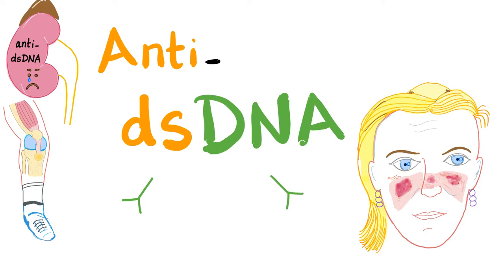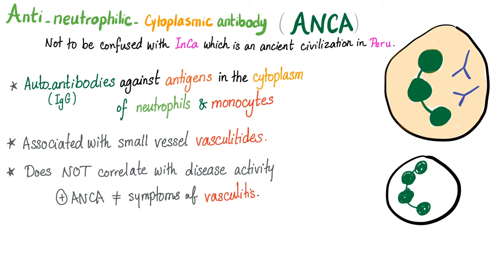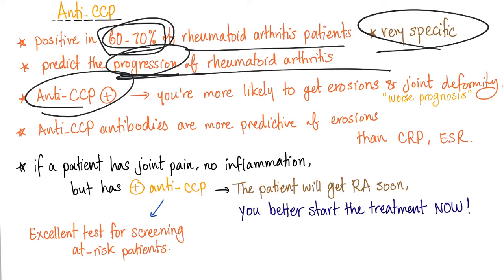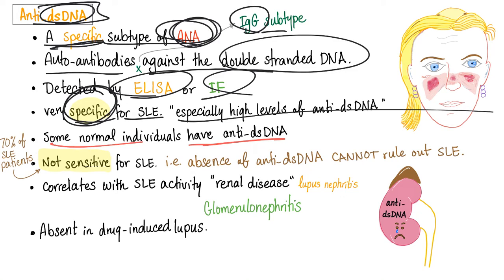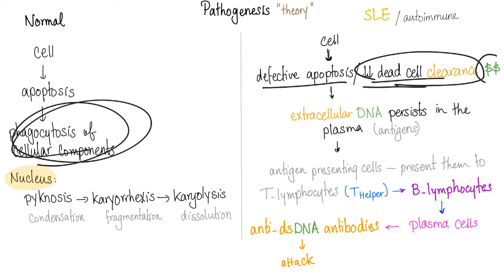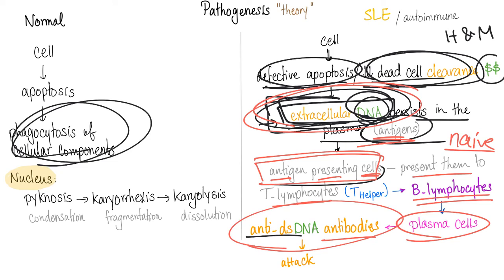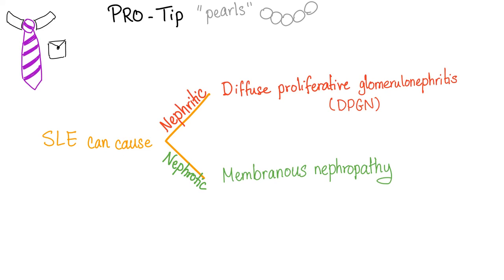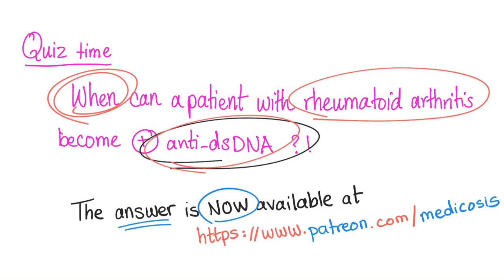Anti-double Stranded DNA (Anti-dsDNA) Antibodies - Systemic Lupus Erythematosus (SLE)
Anti-double stranded DNA antibodies (anti-dsDNA) are autoantibodies against extracellular double-stranded DNA...They are associated with systemic lupus erythematosus (SLE)...They are very specific for lupus, yet, they are not very sensitive for SLE.
Anti-cyclic citrullinated peptide (anti-CCP) are autoantibodies that are present in the serum of most patients of rheumatoid arthritis...These anti-CCP antibodies are not sensitive, but they are very specific.
Citrullination is a method of post-translational modification (PTM) in molecular biology...Modifying arginine into citrulline via deimination (not to be confused with deamination).

Rheumatoid factor (RF) is an IgM autoantibody against the Fc portion of IgG. "an antibody against an antibody".
Rheumatoid factor (RF) is present in 80% of patients with rheumatoid arthritis (RA), which makes this test 80% sensitive.
Rheumatoid factor (RF) is not specific, because it can be seropositive in many diseases including rheumatoid arthritis (RA), systemic lupus erythematosus (SLE), sjögren syndrome, interstitial pulmonary fibrosis, hepatitis B infection, essential mixed cryoglobulinemia, infective endocarditis (subacute bacterial endocarditis or SABE), tuberculosis, infectious mononucleosis (mono) and hematological malignancies...This, by definition, is non-specific.

Anti-neutrophilic cytoplasmic antibodies (ANCA) are IgG autoantibodies against the cytoplasm of the neutrophils and monocytes.
This is different from antinuclear antibodies (ANA) which are antibodies against the nucleus.
Anti-neutrophilic cytoplasmic antibodies (ANCA) have several patterns; the most important two being the cytoplasmic ANCA (c-ANCA) and the perinuclear ANCA (p-ANCA).
Anti-neutrophilic cytoplasmic antibodies (ANCA) are associated with vasculitis, such as granulomatosis with polyangiitis (Wegener granulomatosis), microscopic polyangiitis, eosinophilic granulomatosis with polyangiitis (Churg-Strauss), rapidly-progressive glomerulonephritis (RPGN), anti-glomerular basement membrane antibodies (ant-GBM or Goodpasture's syndrome), as well as inflammatory bowel disease-associated. vasculitis.

Books that I recommend

In brief, Rheumatoid factor (RF) is more sensitive, whereas anti-CCP is more specific for rheumatoid arthritis If you like my videos, please consider leaving a tip